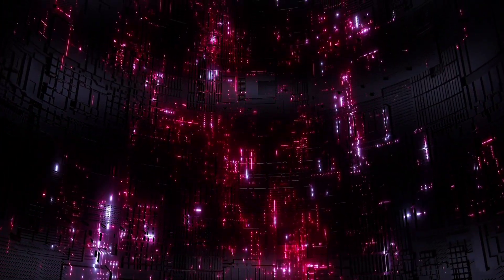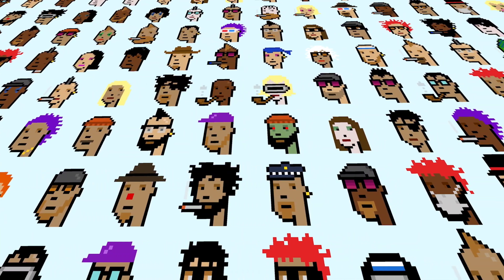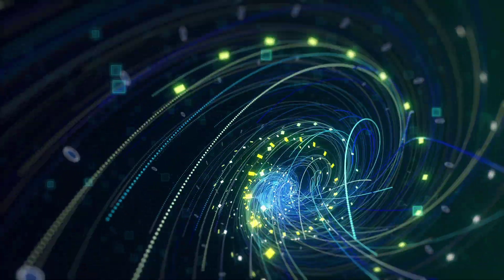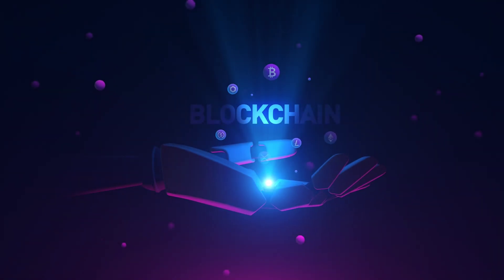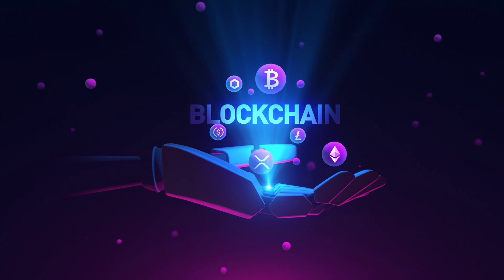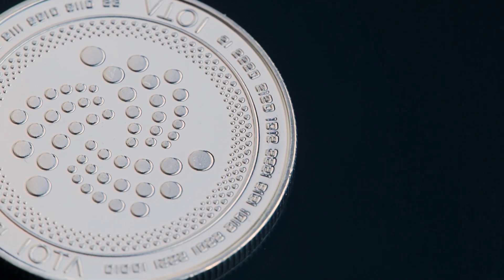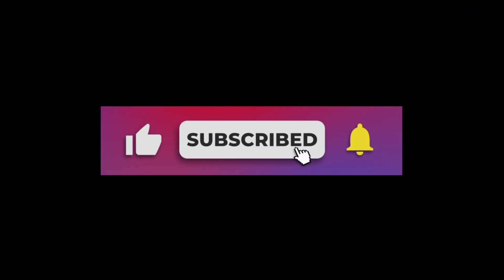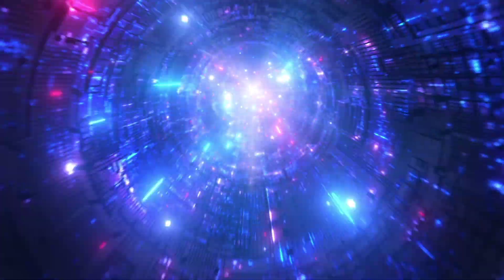Smart Contracts Explained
The author of this video does express certain opinions in the contents of this video, but will not assume any responsibility for the actions of any viewer who acts on this educational information. The author of this video may or may not hold positions in the financial instruments discussed in this video.

Trading involves a high level of risk. Future results can be dramatically different from the opinions expressed herein. Past performance does not guarantee future performance. Consult an investment professional before investing.